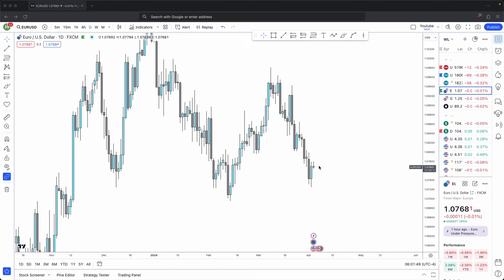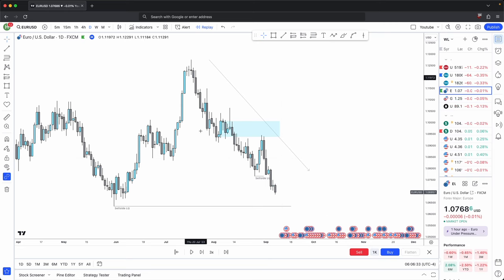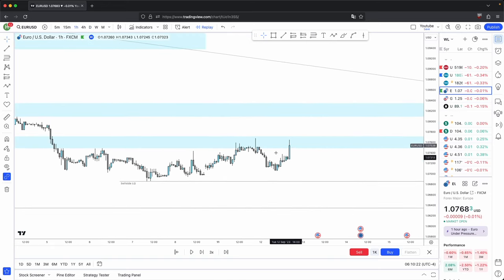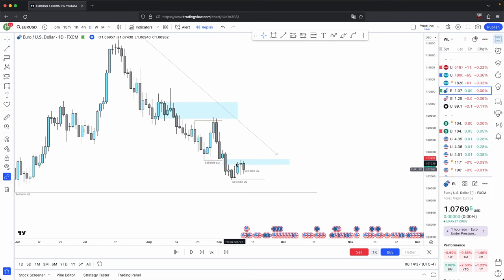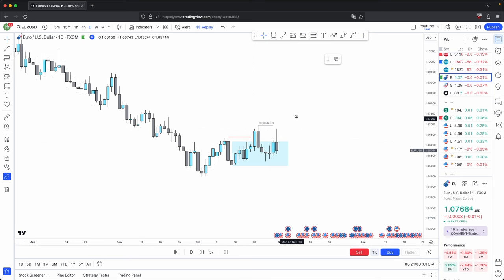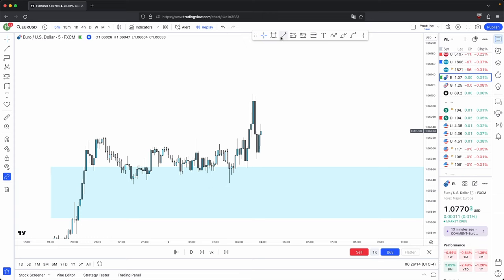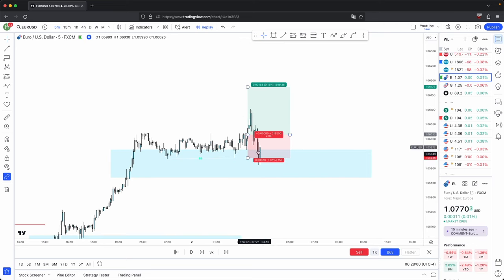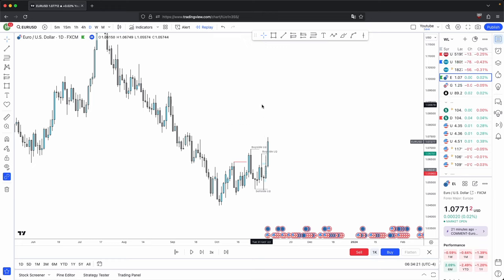The CORRECT Way To Use Timeframe Alignment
Knowing how a candle forms is KEY to your success in trading.

0:00 - Intro
0:21 - Timeframe alignment
1:18 - Top down analysis 1
8:01 - Top down analysis 2
15:05 - Conclusion